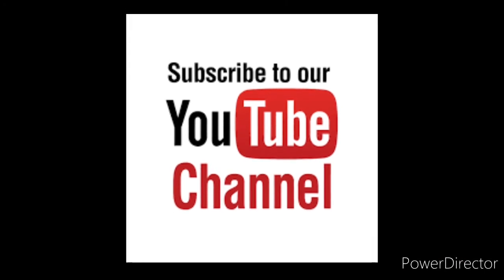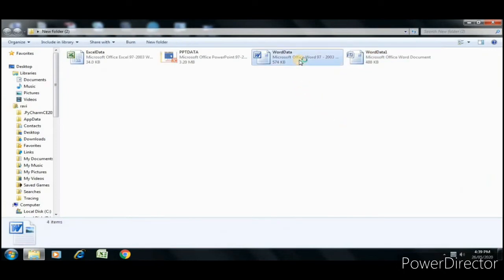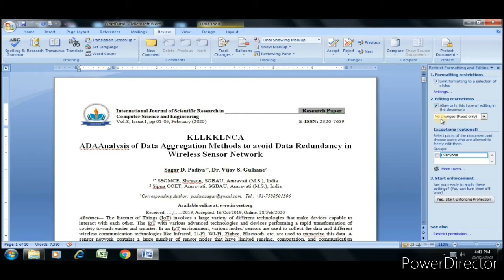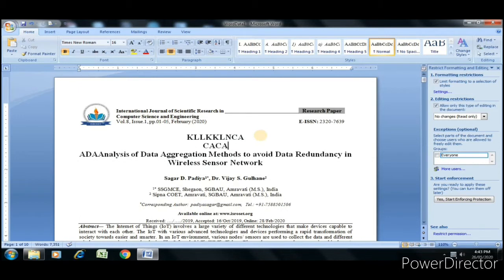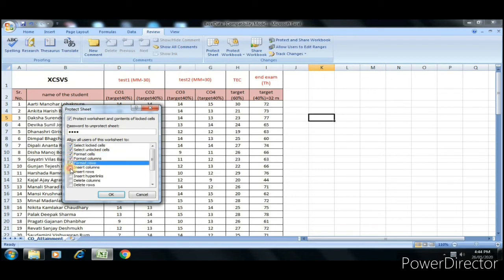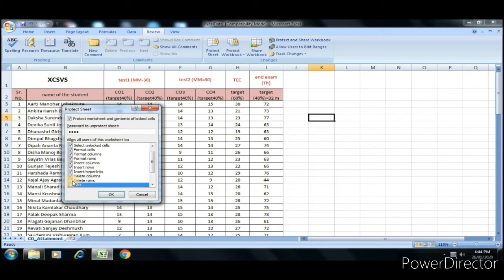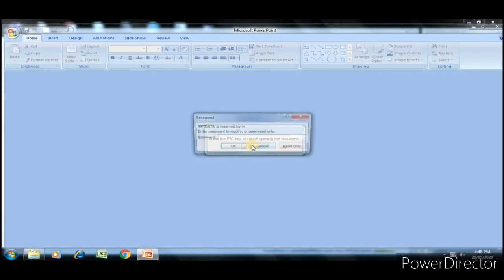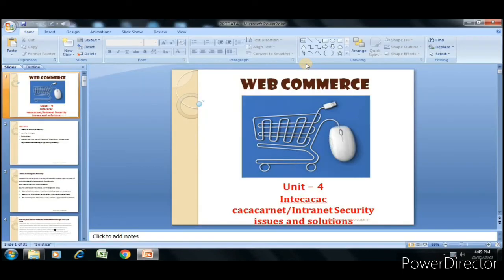How to Protect MS Word, PPT and Excel Documents with Password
Demo to encrypt and protect Microsoft Office Word, Power Point Presentation and Excel Documents with Password.